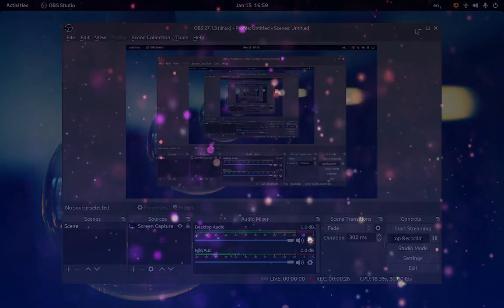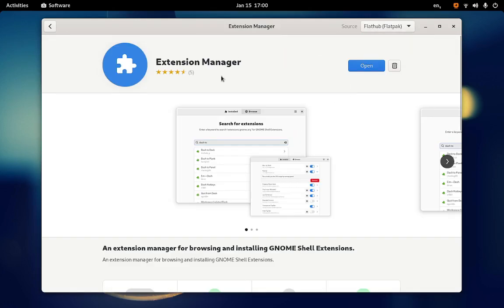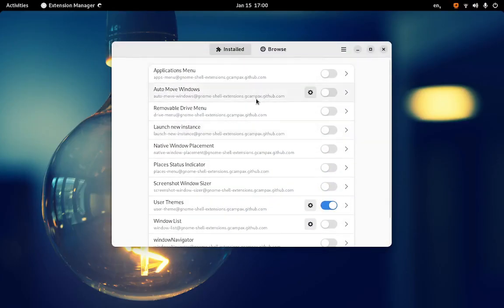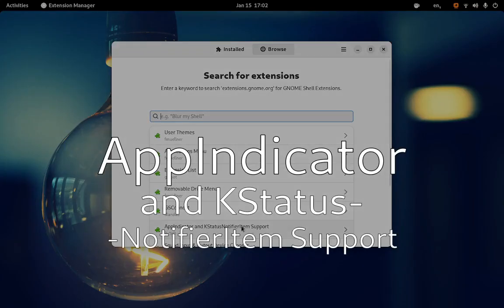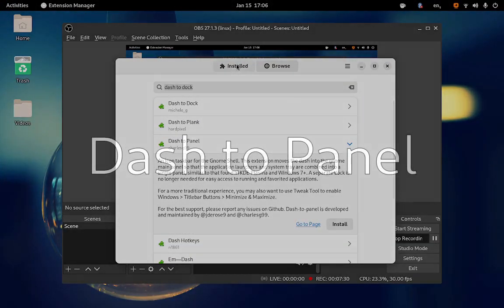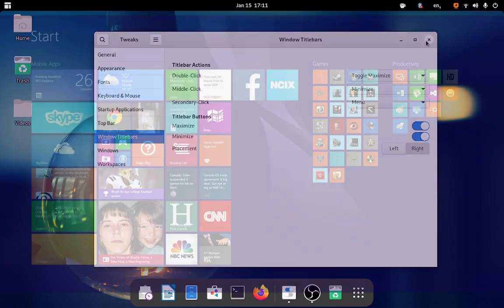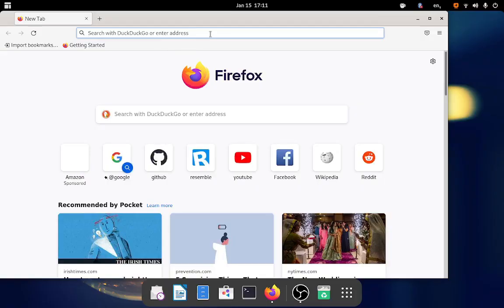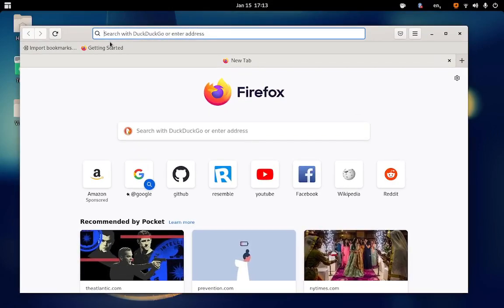Improve Your GNOME Desktop Experience (Step Up Your GNOME)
In this video I talk about some possible improvements to the default GNOME experience using extensions and tweaks. Also I talk about the Firefox GNOME CSS theme.

Made with Kdenlive 21.12 on Debian sid.